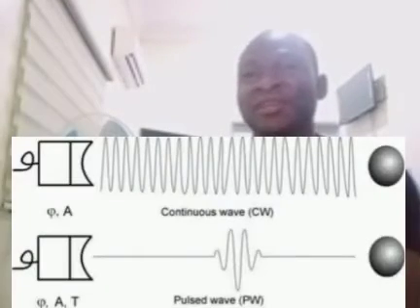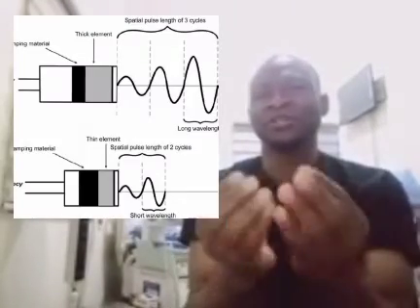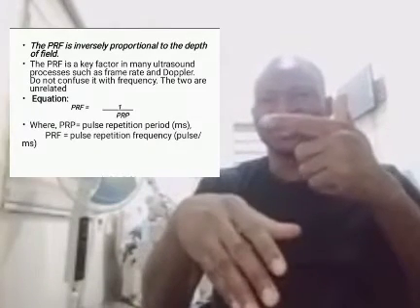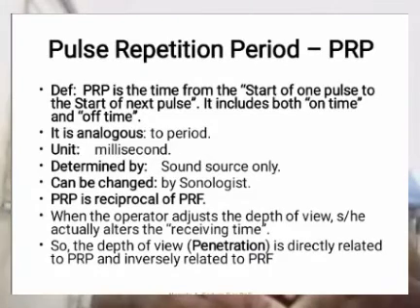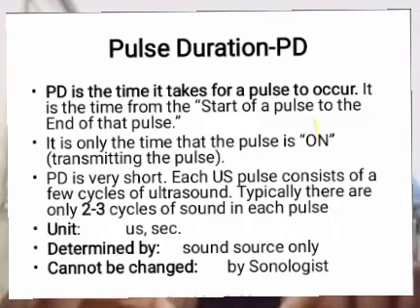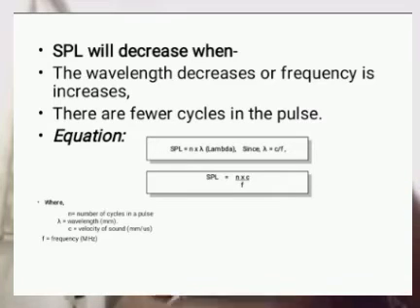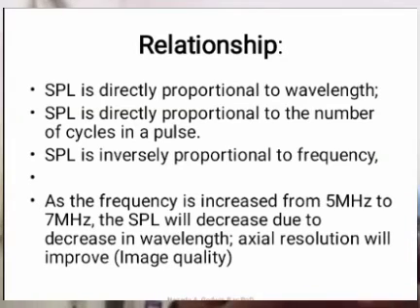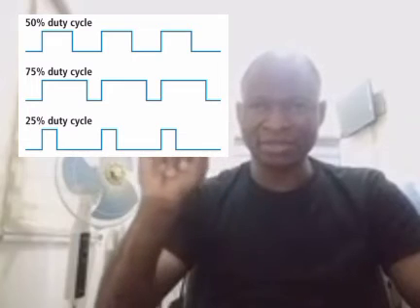Pulse Wave Ultrasound parameters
In 2D ultrasound, a pulse wave is a brief burst of sound energy that is sent into the body to create an image. The sound waves are reflected back to the transducer (the device that sends and receives the sound waves) and are used to create an image of the tissue or organ being examined. The quality of the image depends on the strength and frequency of the pulse wave, as well as the properties of the tissue or organ being examined.

Quiz: Pulse Wave Ultrasound Parameters

1. What is the name of the parameter that represents the velocity of blood flow in a vessel?
A) Amplitude
B) Frequency
C) Velocity
D) Intensity

2. What is the name of the parameter that represents the distance between two consecutive peaks in a pulse wave?
A) Wavelength
B) Frequency
C) Period
D) Velocity

3. What is the name of the parameter that represents the maximum displacement of a particle in a sound wave?
A) Wavelength
B) Amplitude
C) Frequency
D) Velocity

4. What is the name of the parameter that represents the number of cycles of a sound wave that occur in one second?
A) Period
B) Wavelength
C) Frequency
D) Velocity

5. What is the name of the parameter that represents the difference in phase between two sound waves?
A) Wavelength
B) Amplitude
C) Frequency
D) Phase

6. What is the name of the parameter that represents the time it takes for a sound wave to travel a certain distance?
A) Velocity
B) Wavelength
C) Period
D) Frequency

7. What is the name of the parameter that represents the amount of time between the emission of a sound wave and the return of its echo?
A) Pulse duration
B) Pulse repetition period
C) Pulse repetition frequency
D) Time-of-flight

8. What is the name of the parameter that represents the number of pulses emitted per second?
A) Pulse duration
D) Time-of-flight

9. What is the name of the parameter that represents the time between two consecutive pulses?
A) Pulse duration
D) Time-of-flight

10. What is the name of the parameter that represents the ratio of the amplitude of the reflected wave to the amplitude of the incident wave?
A) Absorption coefficient
B) Attenuation coefficient
C) Reflection coefficient
D) Refraction coefficient